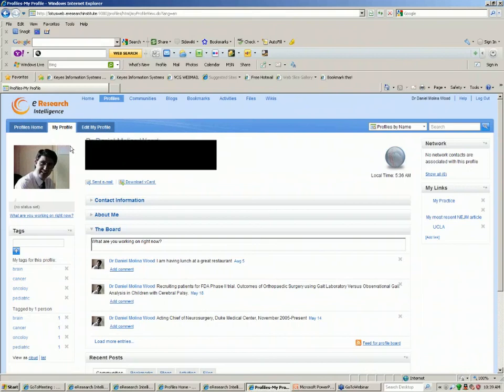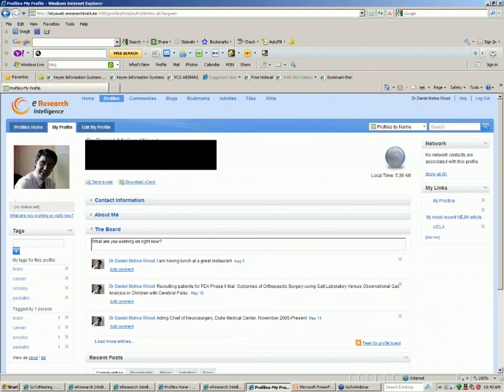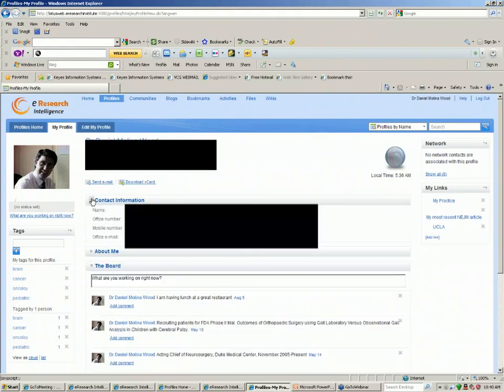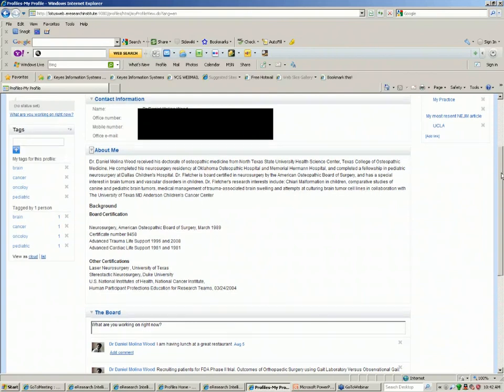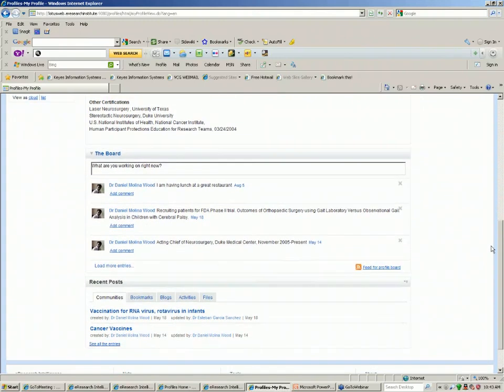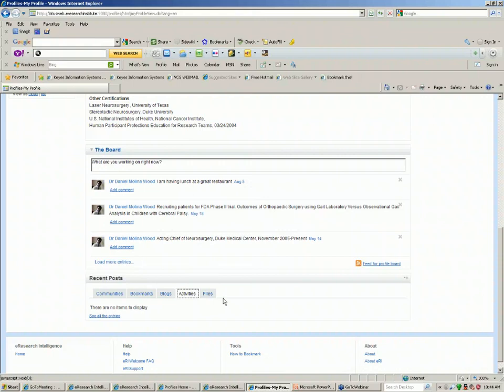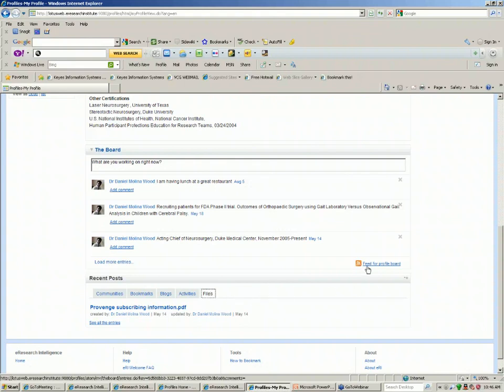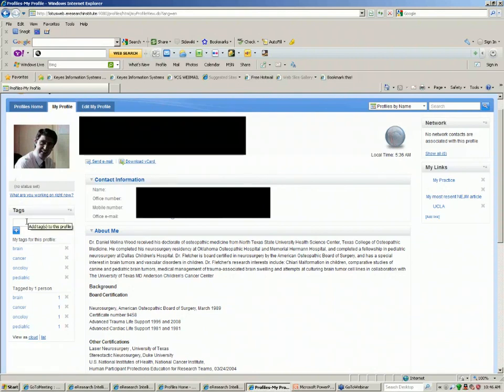Zobrist Solution - Smart Circle Demo - Part 3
Smart Circle Demo - Part 3

Zobrist Consulting now offers new Smart Circles, a hosted social networking platform tailored to your needs to help grow and strengthen your business. Smart Circles utilizes IBM Lotus Connections, the world's leading business social networking solution and the technology used by widely popular sites such as Facebook and Twitter. Smart Circles leverages this powerful technology to facilitate collaboration and to create strong and productive communities among both employees and customers. Want to build a community that will only exist for a specified period of time? Thinking of piloting a social network project? Interested in social networking but your staff doesn't have the skills yet? Smart Circles is the perfect solution at a manageable price point.